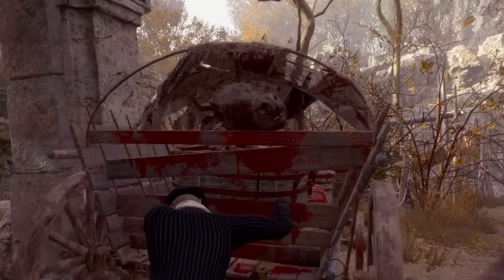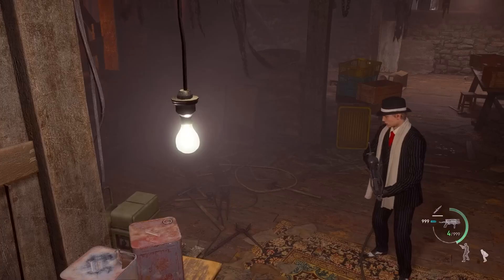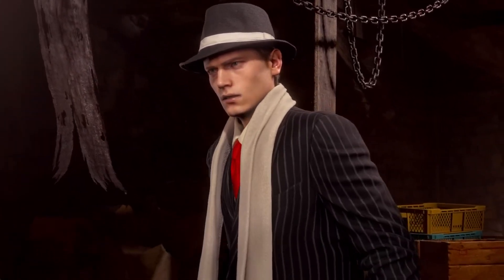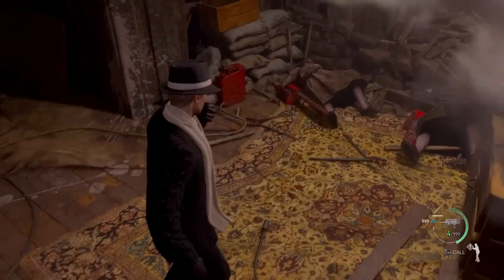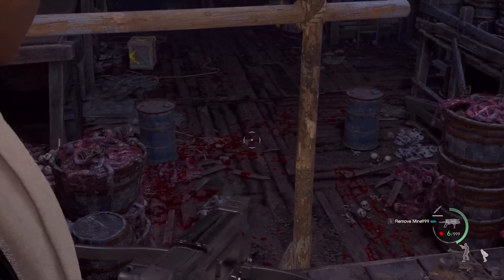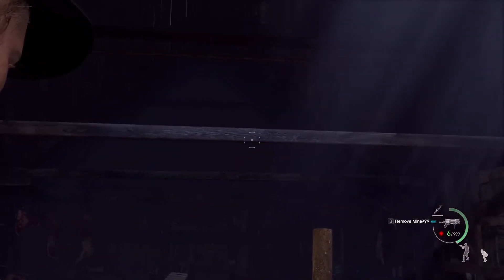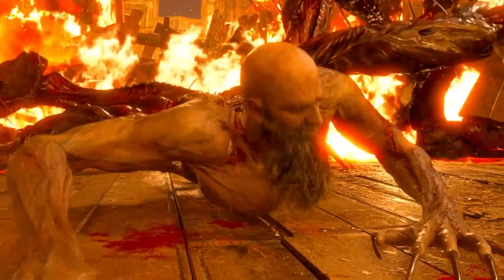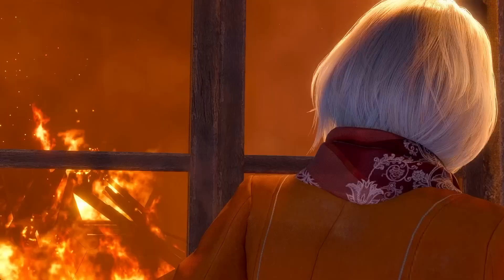TOP 5 TIPS FOR SPEEDRUNNING | RESIDENT EVIL 4 REMAKE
The Resident Evil 4 remake requires its players to complete at least two different playthroughs with S+ Rankings if they want to gain every achievement or trophy, and as many as four if they want 100% completion. If players want to earn those S+ Rankings, they will need to be fast, as the single requirement for most S+ Ranks is finishing within a certain amount of time, with Professional Mode also requiring the player to save the game 15 or fewer times.